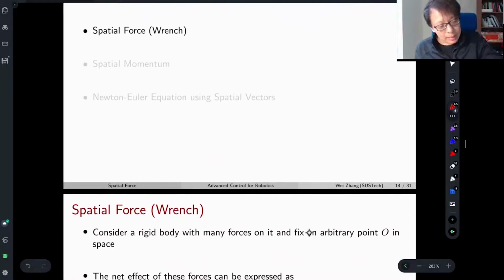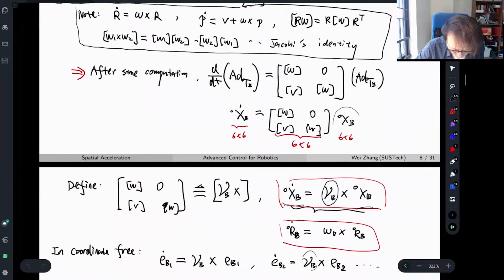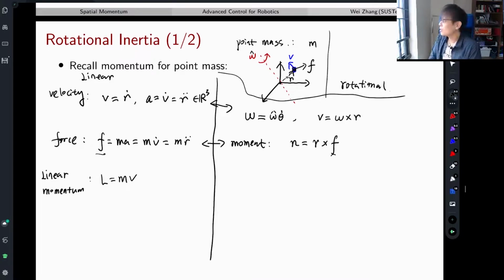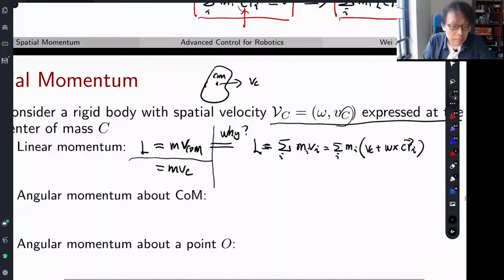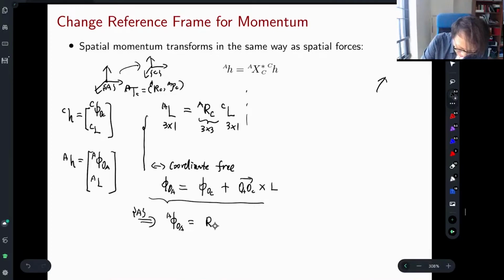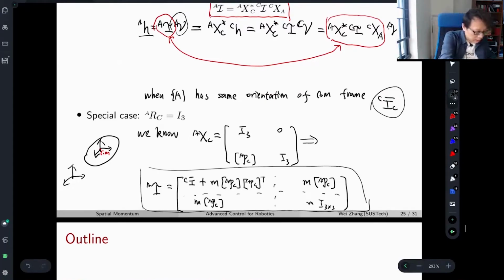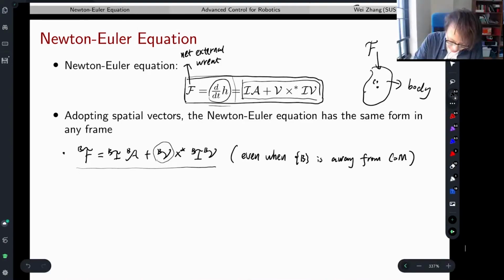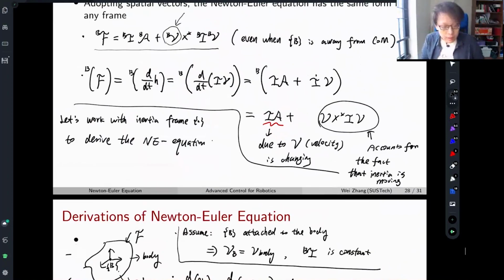lec8-2 Rigid Body Dynamics (Spatial force(Wrench), momentum, Inertia, Newton-Euler Eq. Derivation)